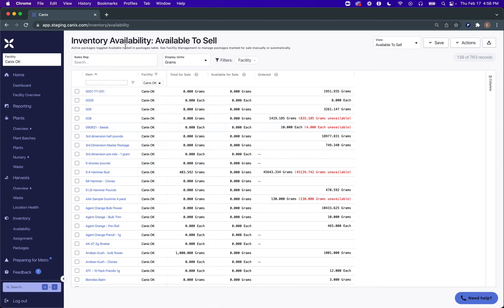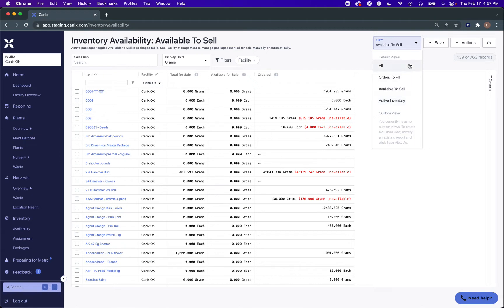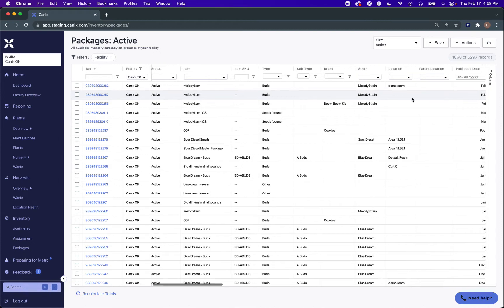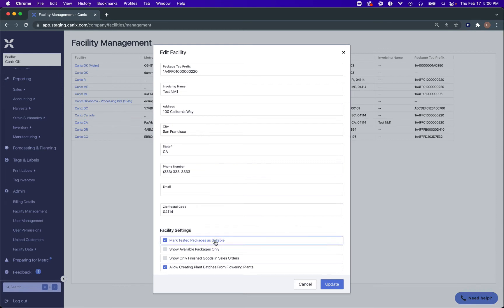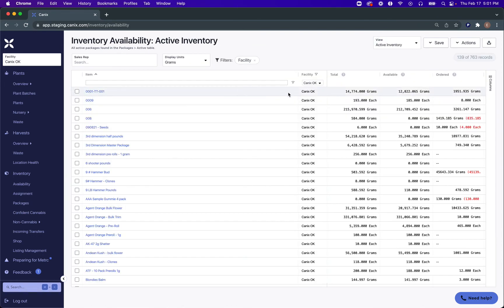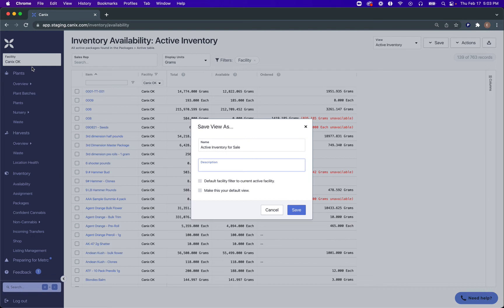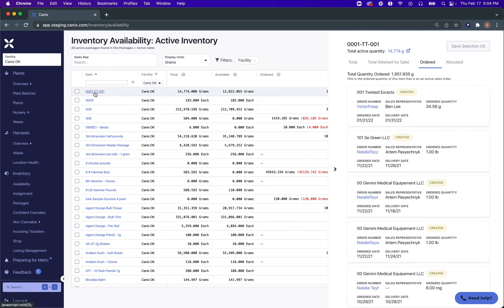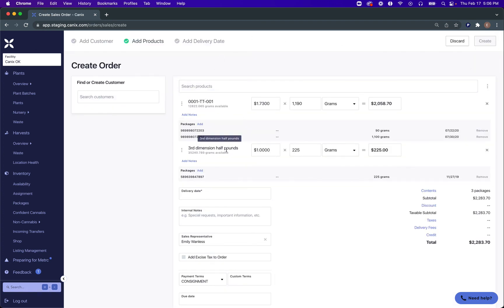Inventory Availability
Learn the differences between Canix's Inventory Availability views, and how to create sales orders from available inventory.